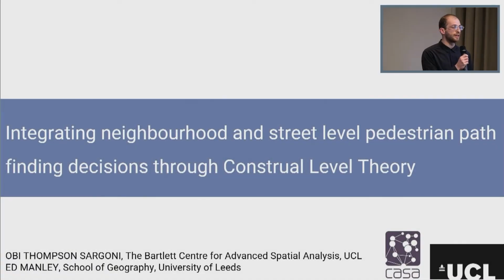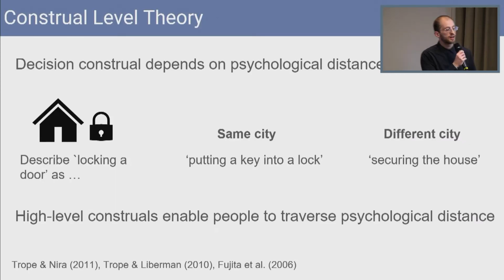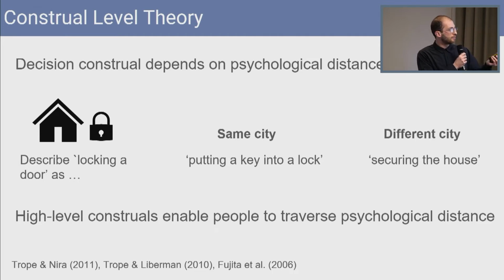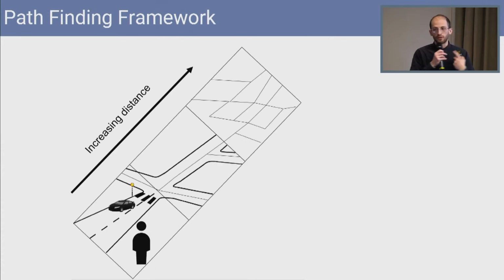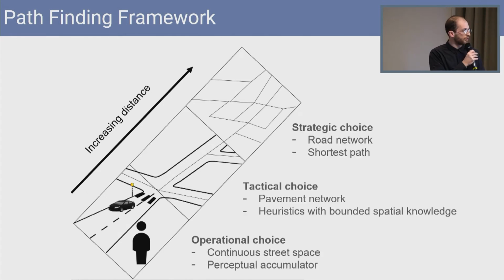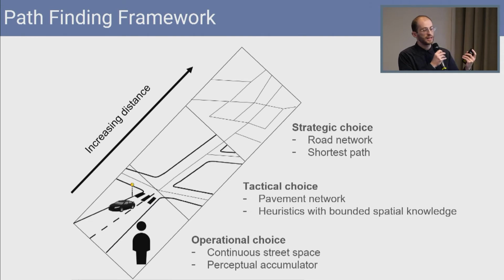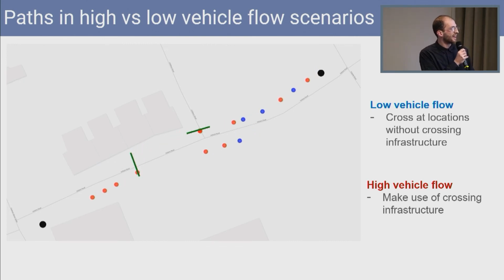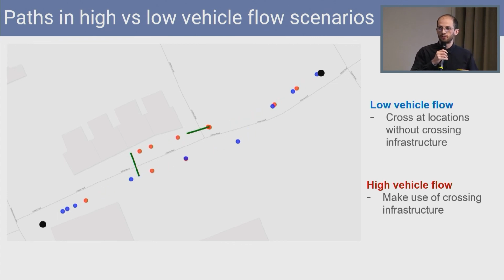(TUA2) Integrating hierarchical neighbourhood & street level pedestrian path finding decisions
Taken from 'Towards urban analytics 2.0'

Lightning talk: Integrating hierarchical neighbourhood and street level pedestrian path finding decisions through construal level theory
Speaker: Obi Thompson Sargoni, CASA

We present a hierarchical pedestrian route choice model which represents the effect of bounded spatial knowledge and route choice preferences on pedestrian road crossing behaviour. The route choice model generates interactions between pedestrian and vehicle agents as a result of pedestrian route choice. Interactions between agents also impact route choice. The model therefore allows for feedback between choices made at difference spatial scales. We use simulation experiments to demonstrate the direct and interaction effects between components of the route choice model and the resulting pedestrian agent routes.

The urban analytics programme is pleased to host its first hybrid event. The event will be the programmes first in-person at scale event since October 2019.

The event will be split over two days, with a different focus for each.  Day one will feature talks and networking sessions, offering the opportunity to catch up on recent research from across the community, and hear the latest thoughts of some leading thinkers in the field.  There will be two keynote talks from Vanessa Lawrence and Seth Spielman.

Day two will see a series of breakout sessions, with participants working on a vision of the future of urban analytics – or ‘urban analytics 2.0’ – in light of recent developments such as the government’s National AI Strategy and the Turing’s move towards ‘Turing 2.0’.

Participation is welcomed from all members of the Turing’s urban analytics community, on either or both days of the event.